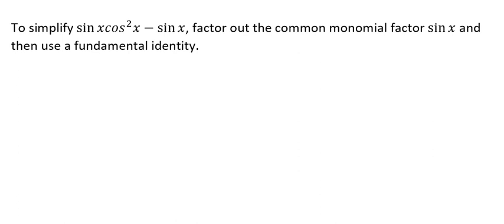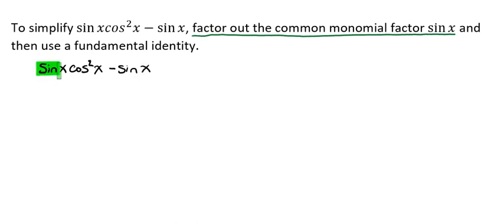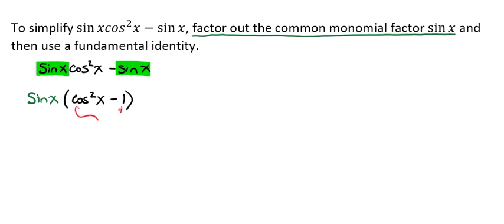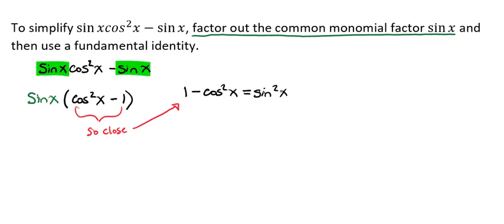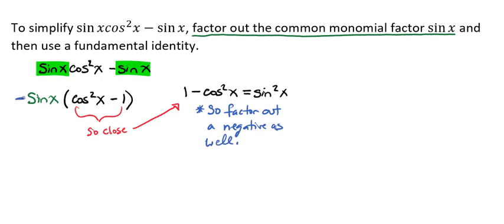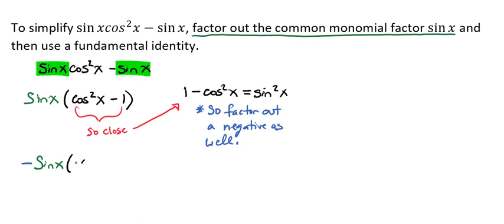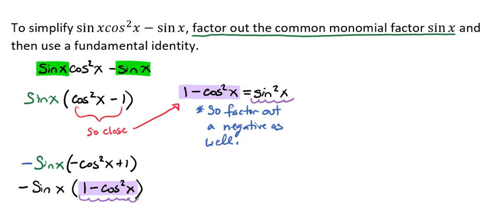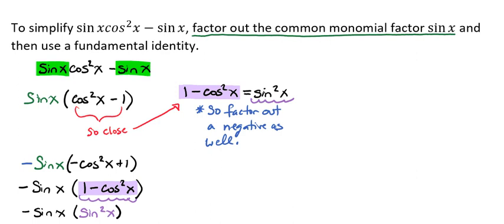Simplify the Trigonometric Expression by Factoring Out the Common Monomial Video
This video goes through an example simplifying a trigonometric expresssion by factoring out the common monomial.